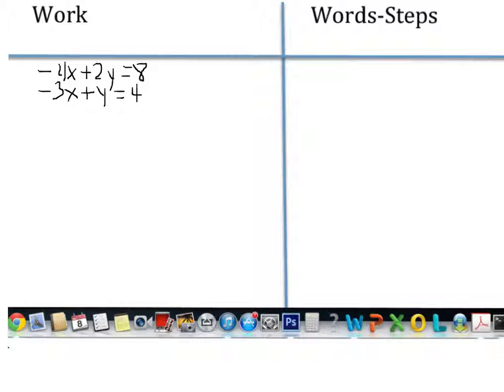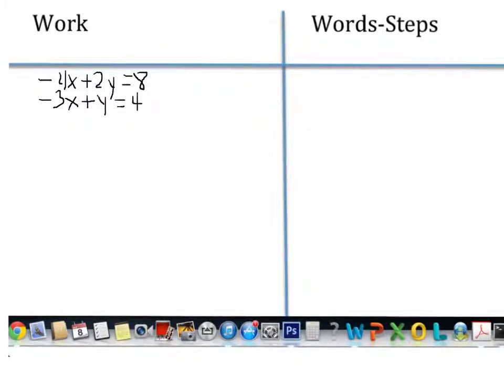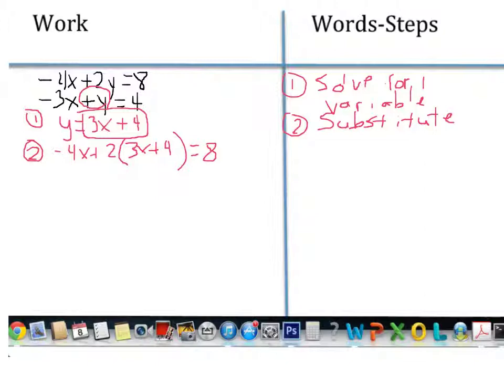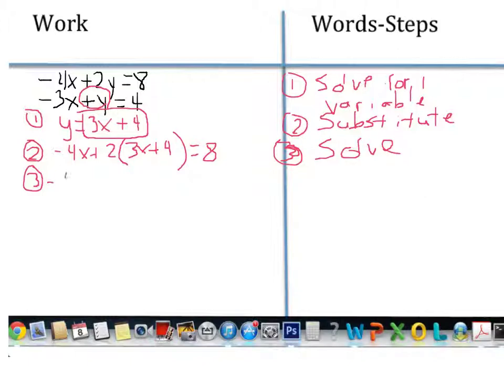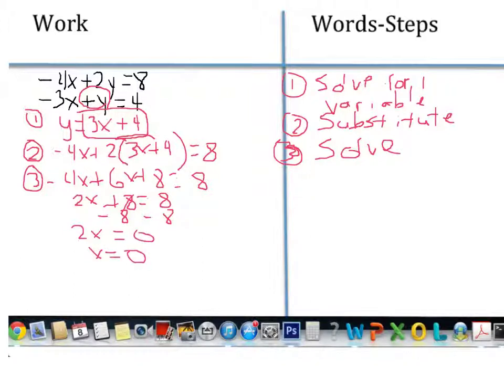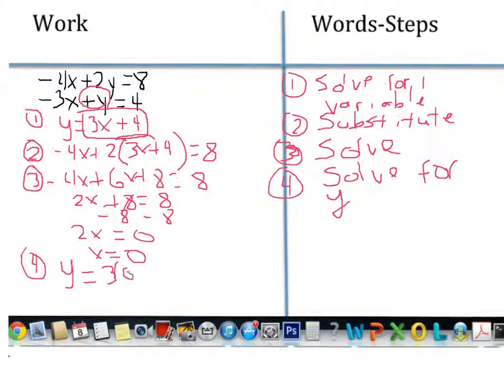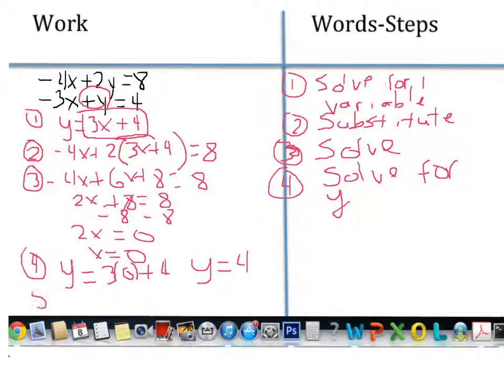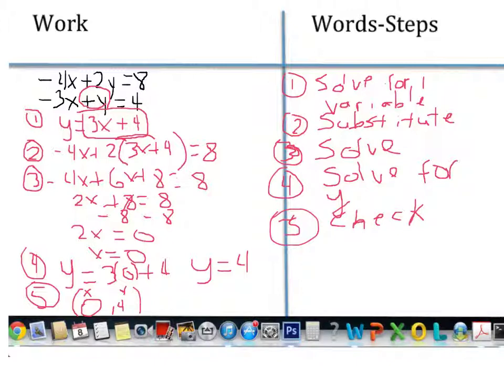Substitution- intersecting lines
substitution steps